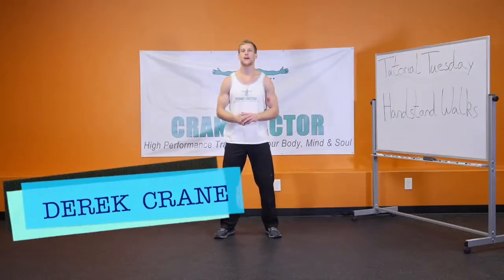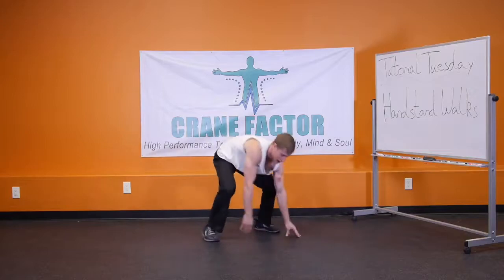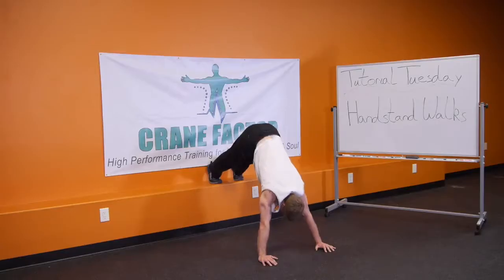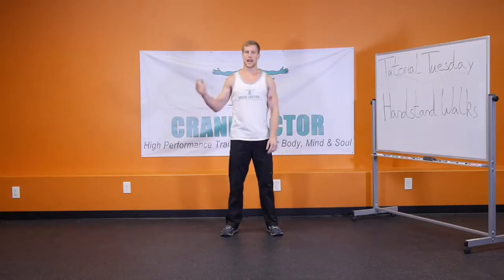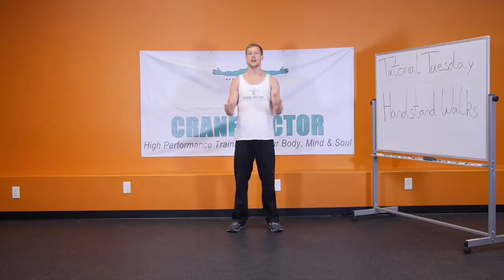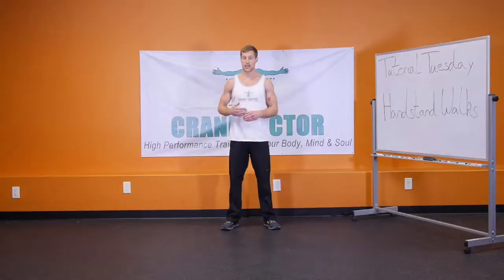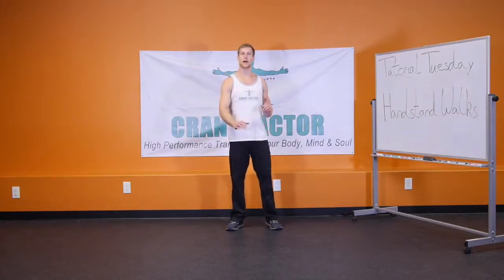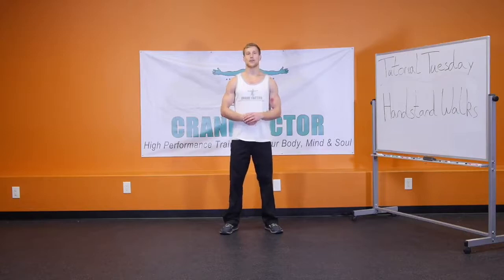How to do Handstand Walks Hand stand walk progressions